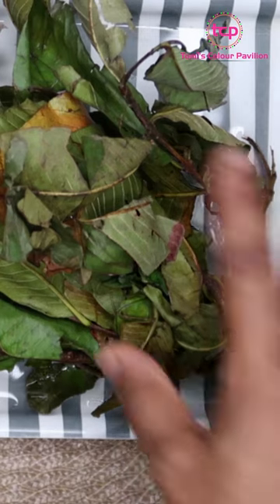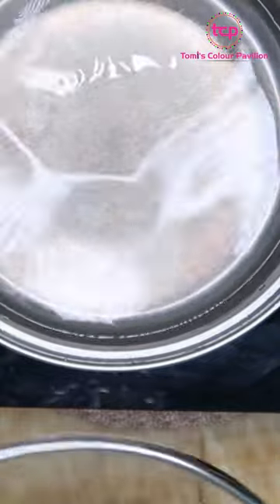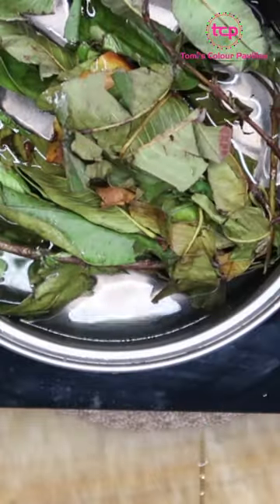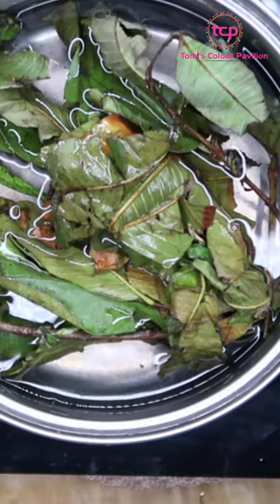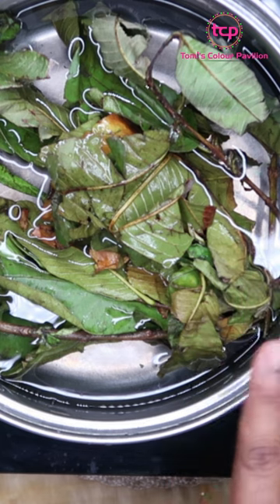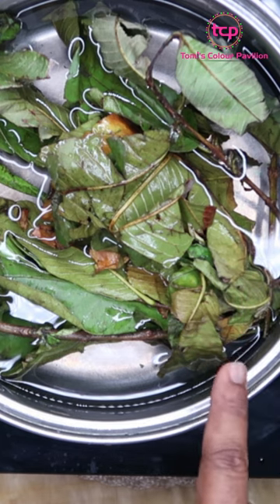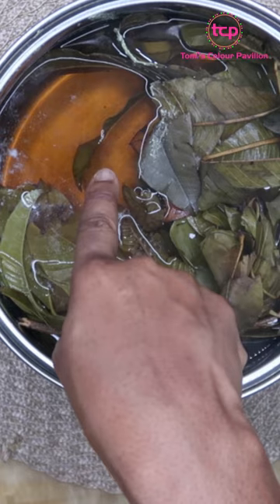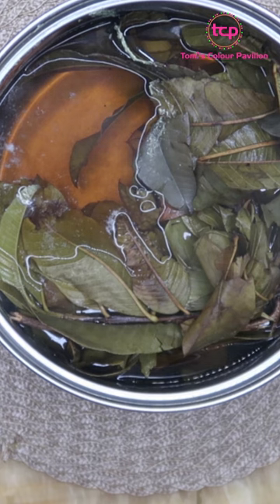No Monthly Period? Use Guava Leaf